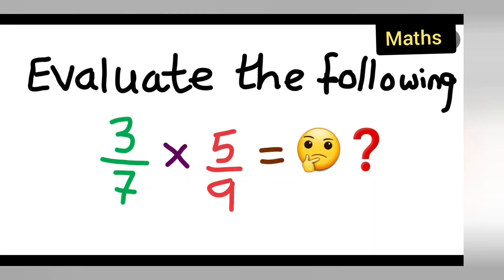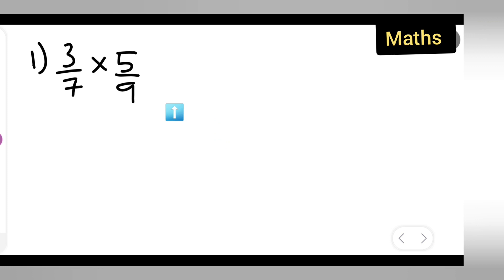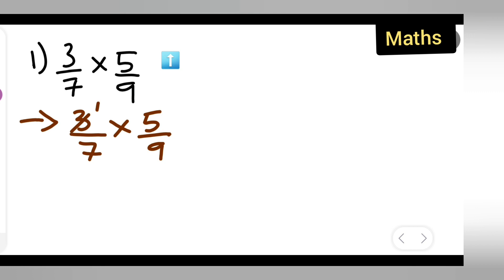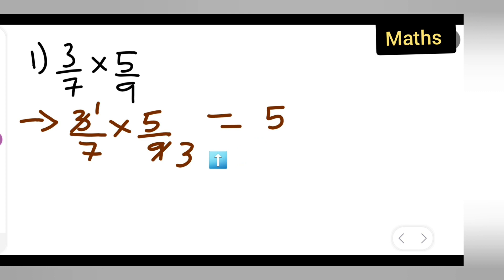Evaluate the following: 3/7 × 5/9